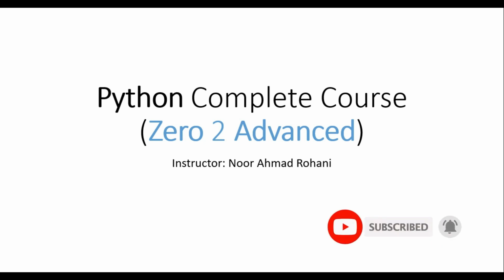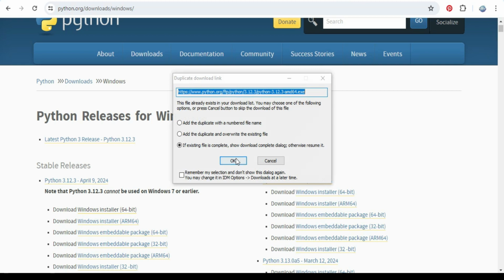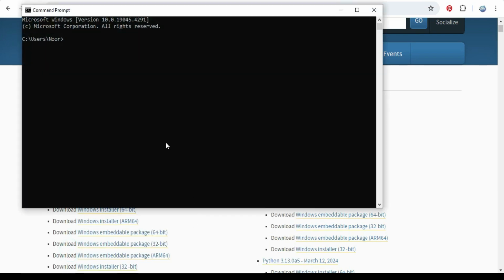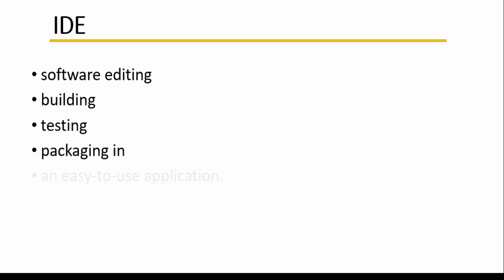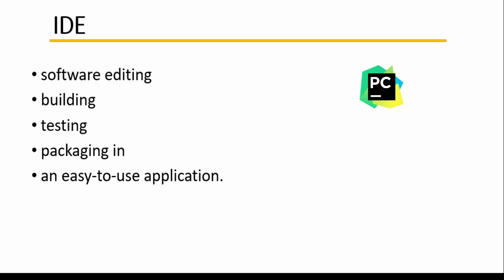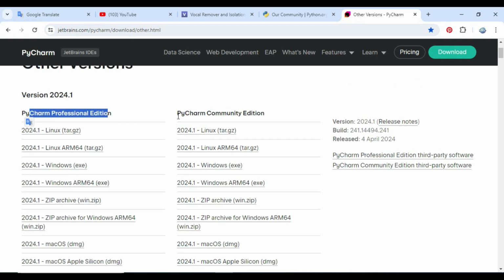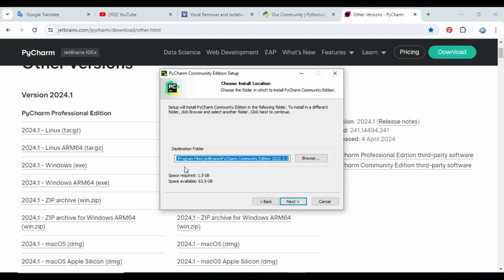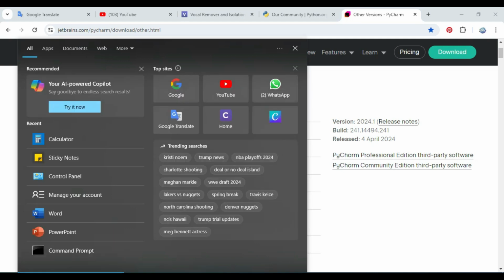Python Full Course: IDE Installation Tutorial #2||codingwithrohani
"Welcome to the codingwithrohani YouTube channel, where Python programming isn't just a skill – it's a journey of discovery and empowerment. Join me, your guide through the fascinating world of coding, as we dive deep into the Python language and unlock its secrets together.

In this immersive course, we transcend traditional tutorials, crafting an engaging and interactive learning experience unlike any other. From beginner basics to advanced concepts, each video is a stepping stone on your path to Python mastery.

Whether you're dreaming of building your own applications, exploring data science, or delving into machine learning, this channel is your launchpad to success. With practical projects, real-world examples, and industry insights, you'll not only learn Python but also gain the confidence to tackle any coding challenge head-on.

The possibilities are endless – let's make them a reality, one line of code at a time."